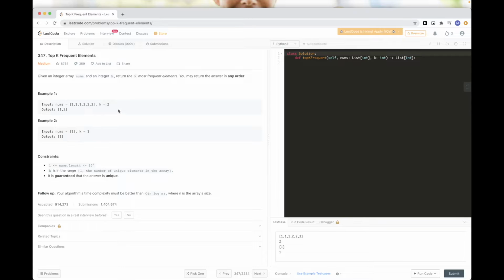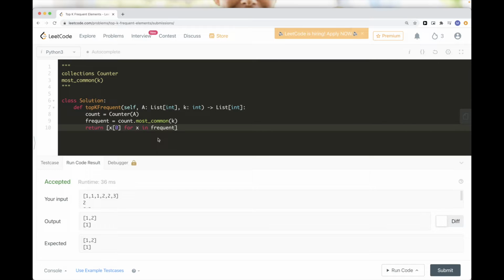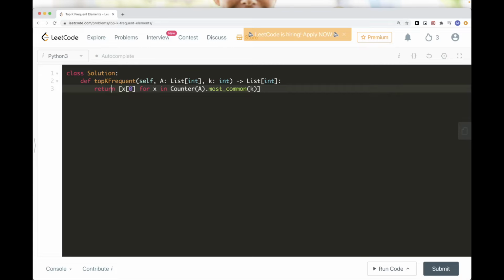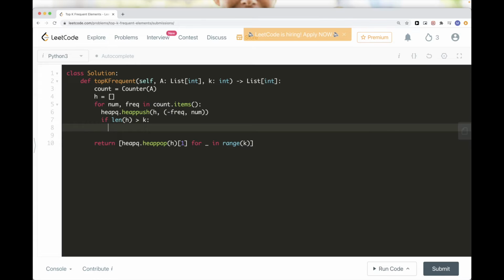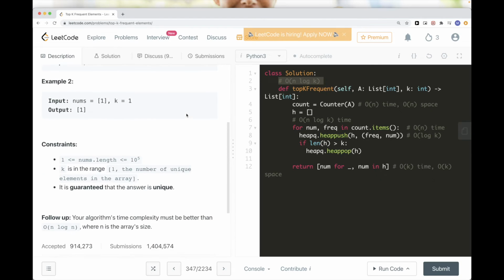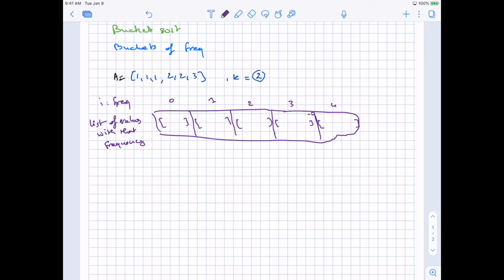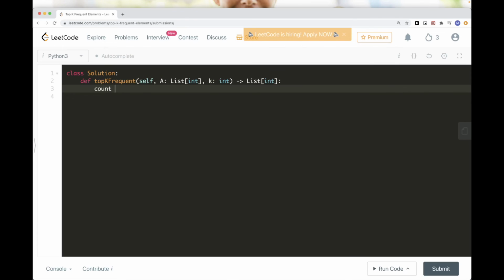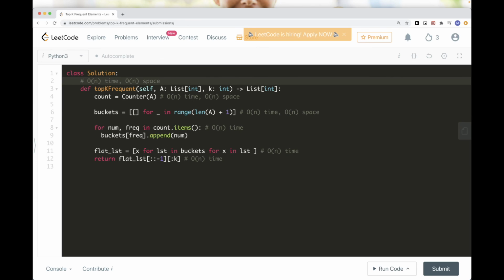Leetcode 347. Top K Frequent Elements